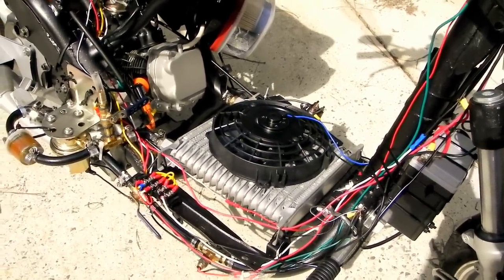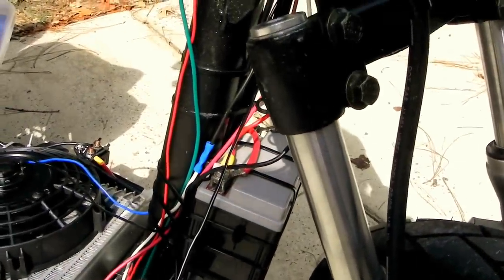GY6 scooter with oil cooler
This scooter is an experimental platform used for various projects. The current testing is on an electrically powered external oil pump system with multiple temperature sensors.